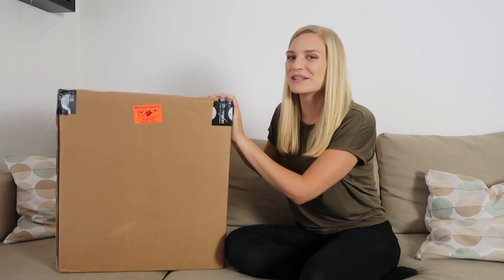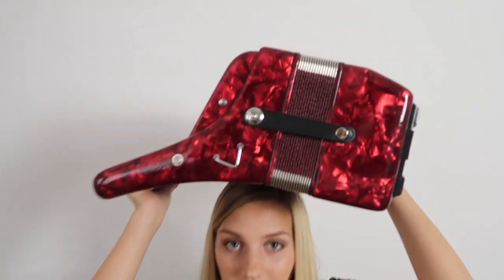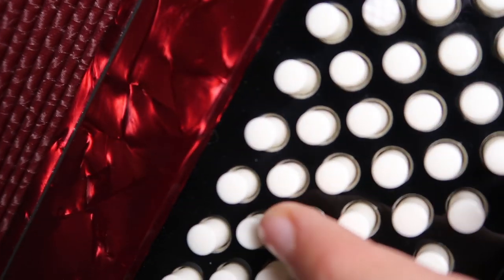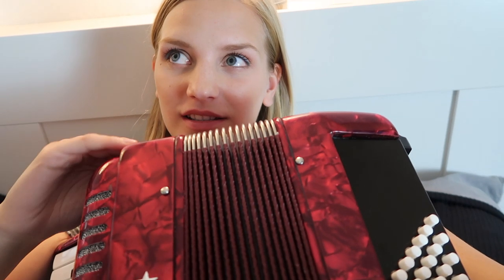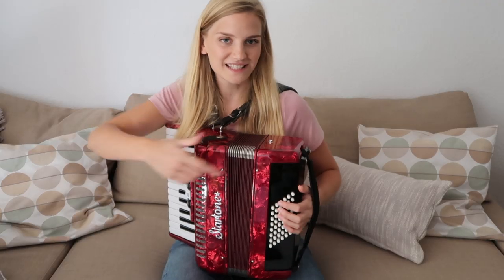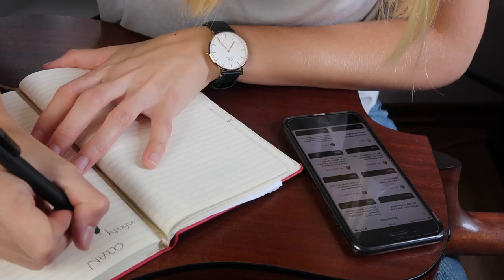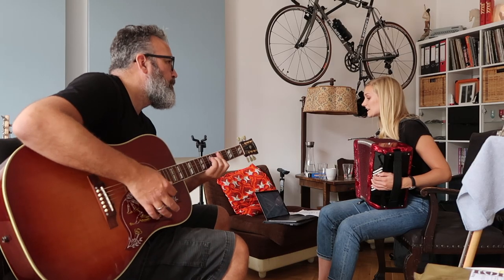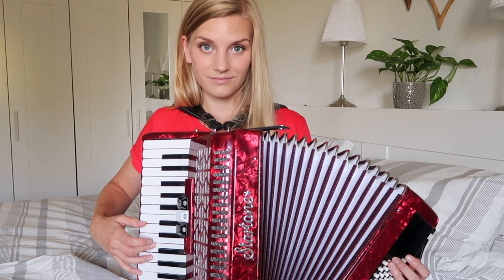I TRIED TO LEARN THE ACCORDION IN A WEEK I THING INSIDE THE BOX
This week the ThingInsideTheBox was right up my alley! 😍
I even got to write a song on the accordion! SO COOL!! Excited for part II of this challenge! Thank you, Thomann!

Make sure to give it a big thumbs, if you like it!

Please share, comment and give it a BIG thumbs up if you like it!

WHAT IS "THING INSIDE THE BOX"?
Thomann is going to send me a mystery box every month and challenge me with whatever’s inside. It could be an instrument, new equipment or anything else music related.
I’m going to take you along with me and capture my progress each and every day and if there’s anything else exciting happening that week, you’ll get to see that as well.
I will then incorporate the instrument/equipment etc. into one of my videos where I sing and play the guitar, which you'll get to see two weeks after the first challenge video goes up.

If you purchase something using the marked link, I make a small percentage from that sale. This does not affect my opinions. Thank you for the support x